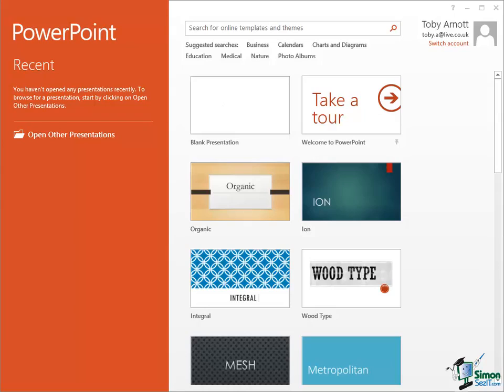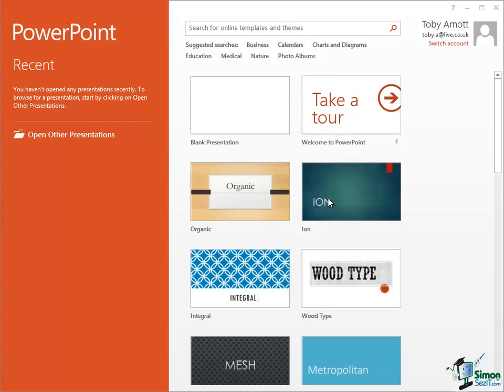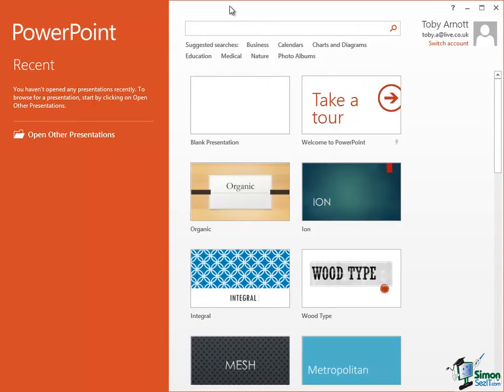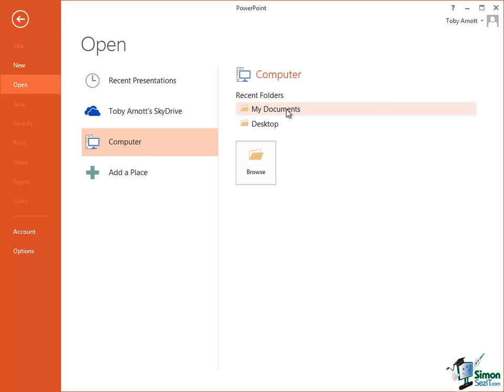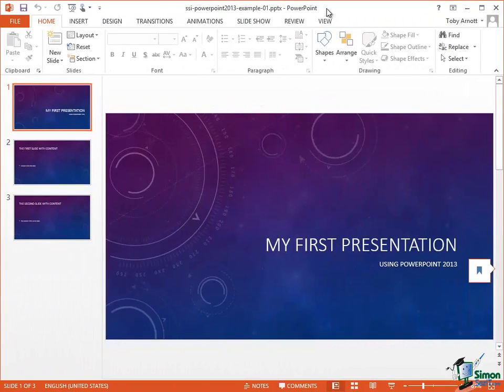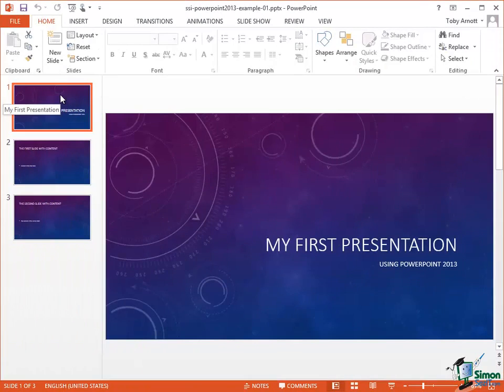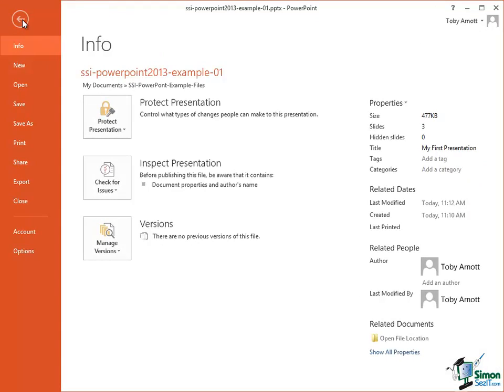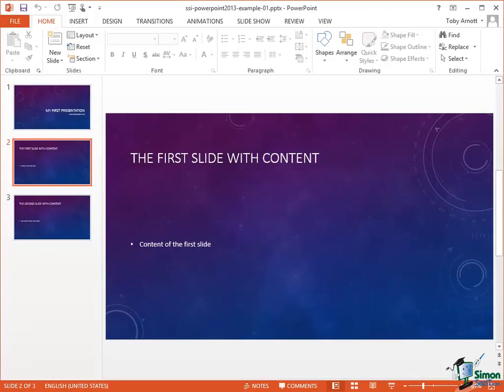Powerpoint 2013 Tutorial - PowerPoint Workspace; Opening, Saving and Exiting